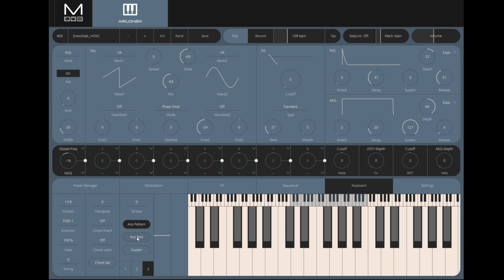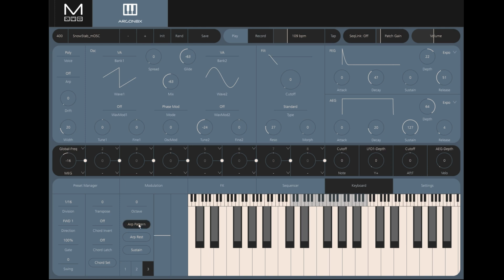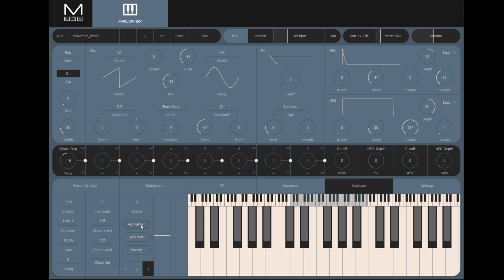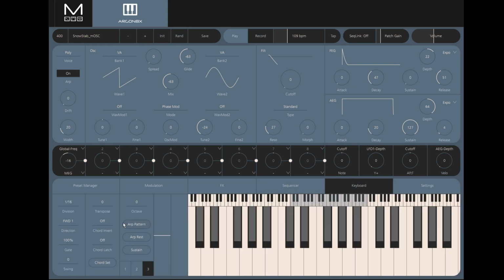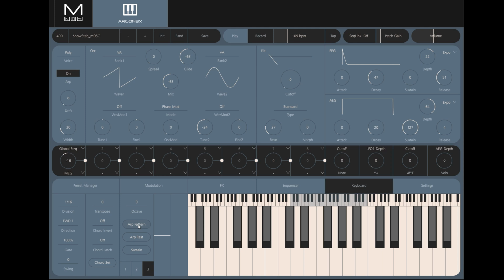Modal Quick Dive #2 – Arp Play Modes and Arp Programming on COBALT8 and ARGON8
The second Modal Quick Dive is dedicated to the ARGON8 and COBALT8 built-in arpeggiator. We explain the different play modes and how you can program your own arp pattern.